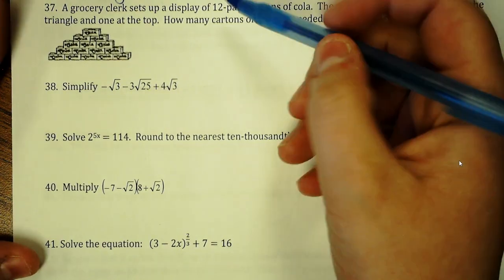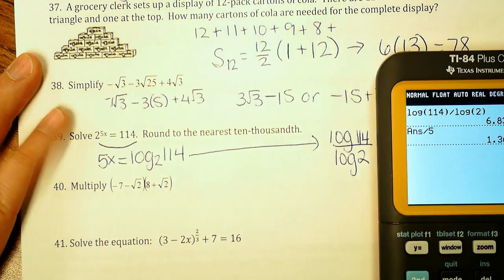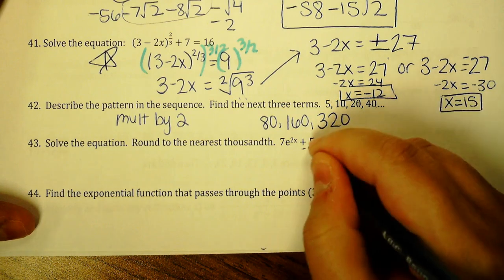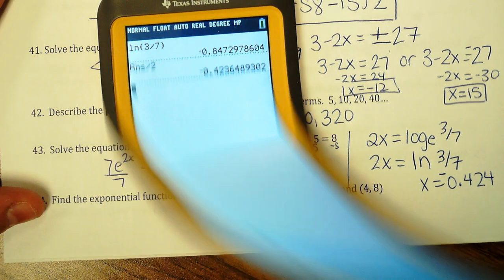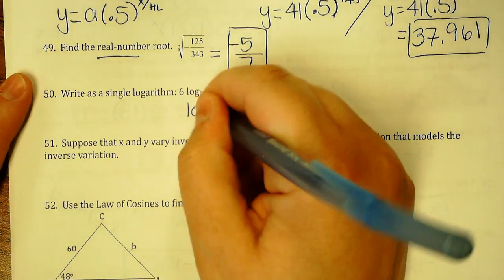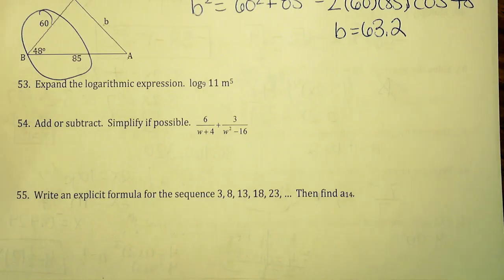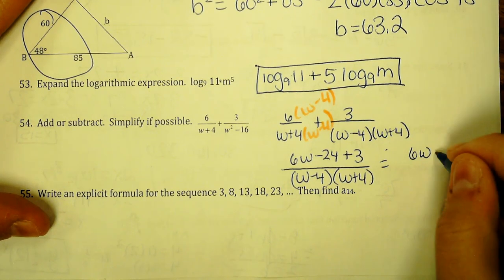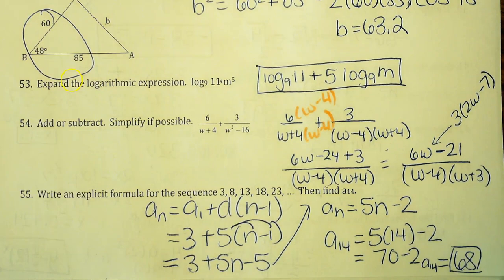A2 B SER Packet #37-55